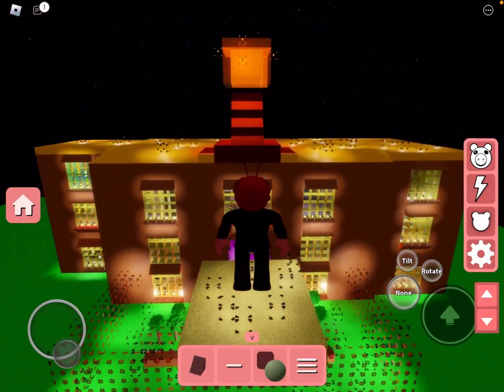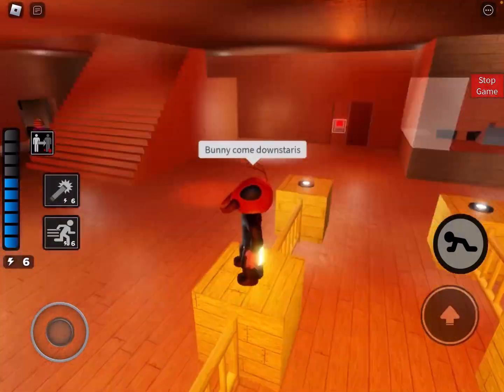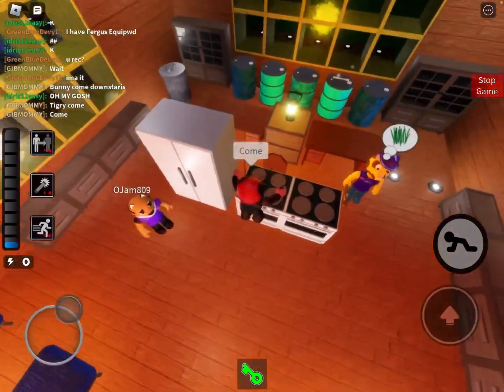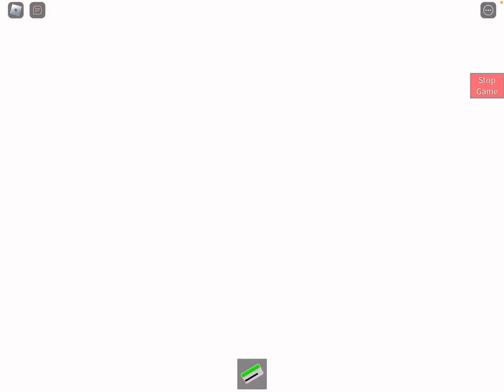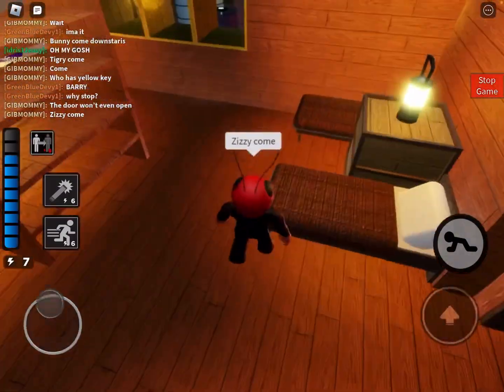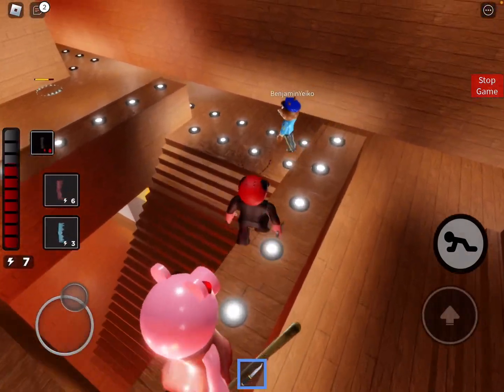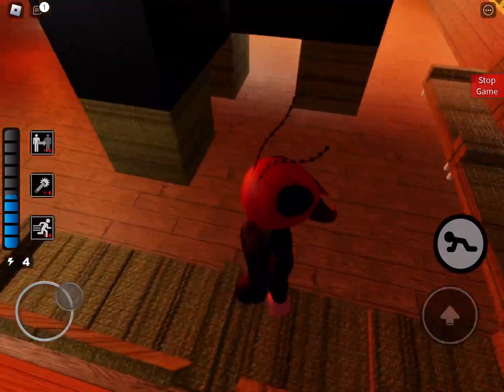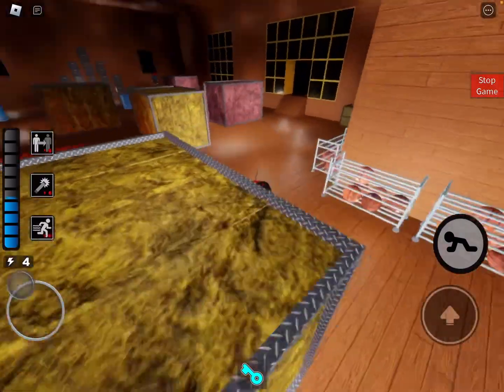THE MOVIE OF PHENNA’S WITCH HOTEL! (Piggy Build Mode)